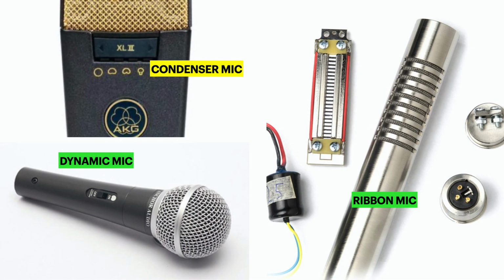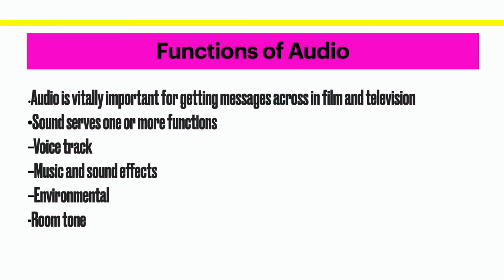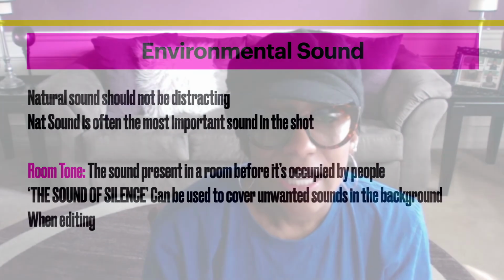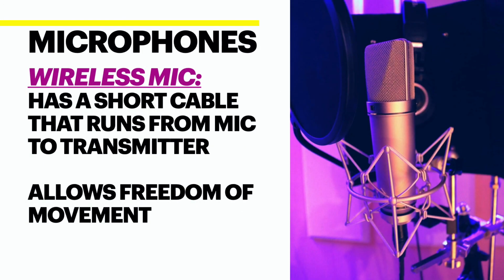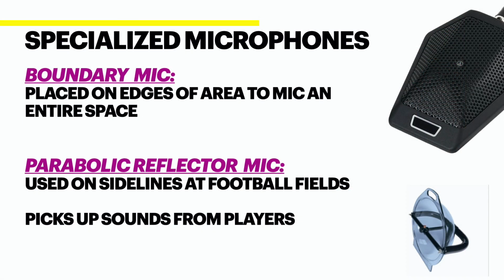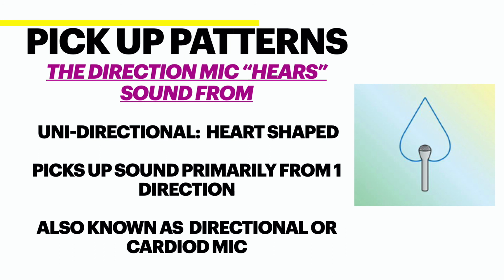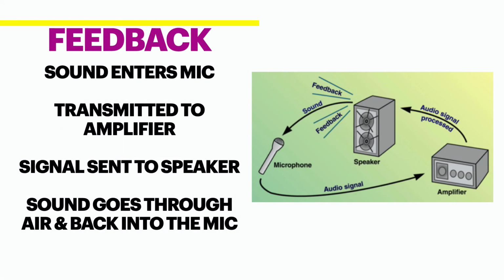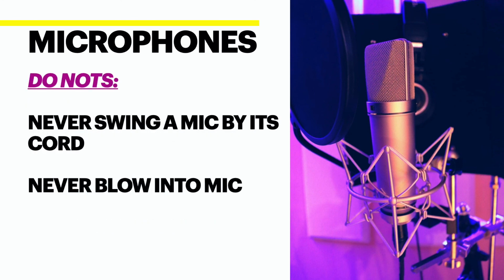CHAPTER 6 VIDEO LESSON